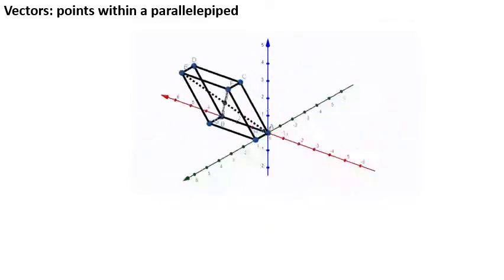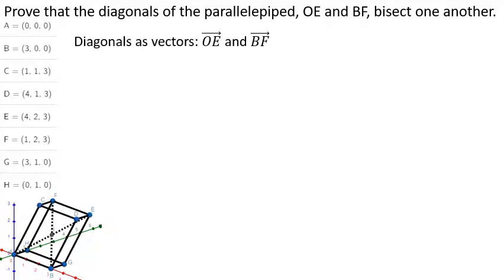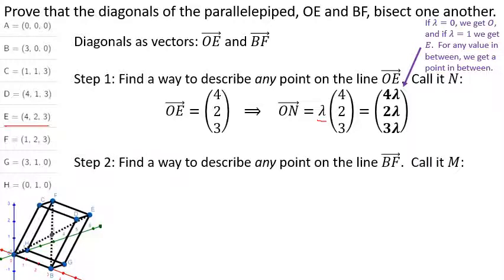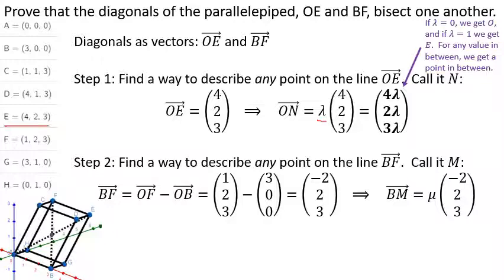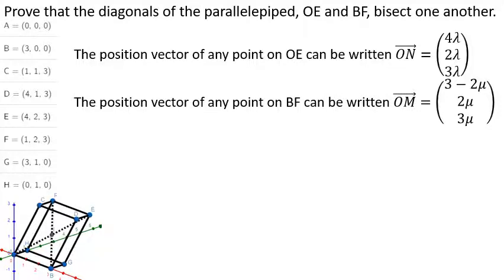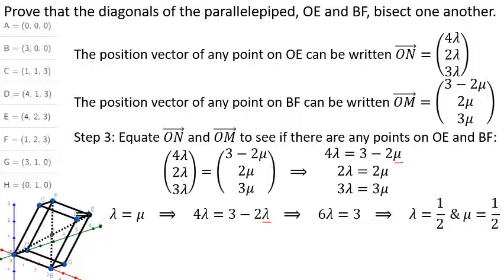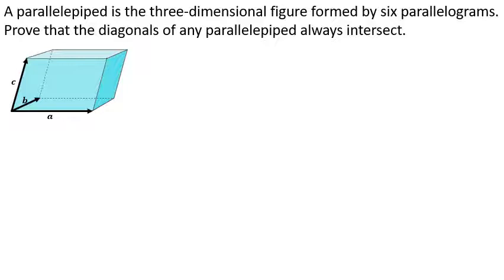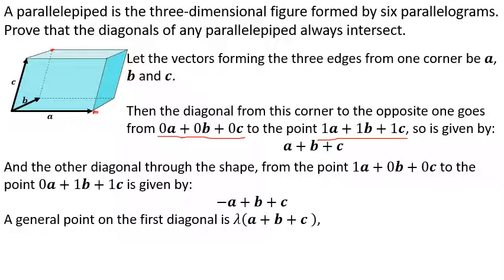3D vectors: diagonals in a parallelepiped (A-level Maths)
How to find the point of intersection between the diagonals of a parallelepiped using 3D vectors.
Created to support the remote learning of A-level Mathematics.